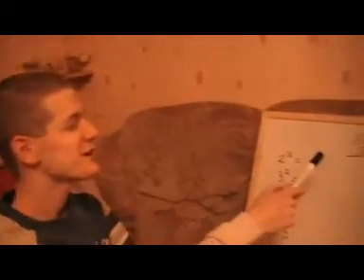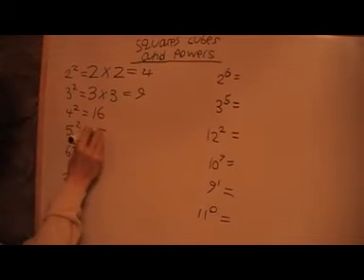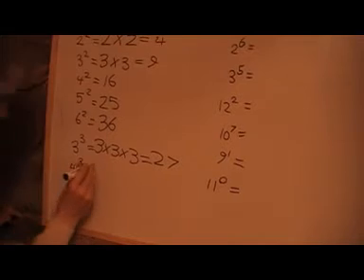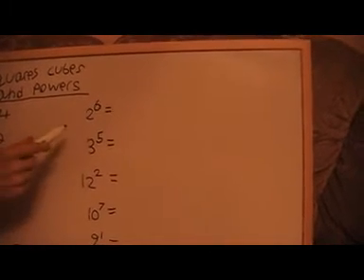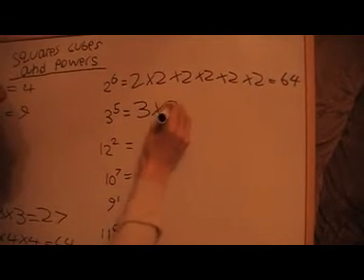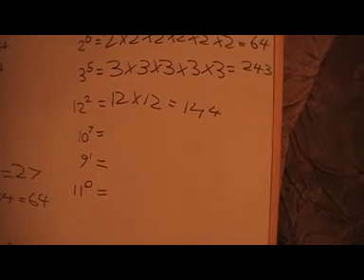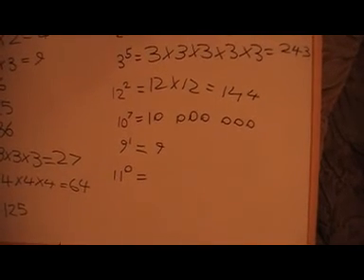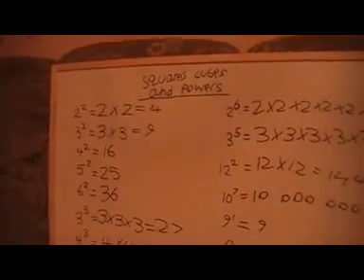squares cubes and powers of whole numbers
this video explains what square numbers and cube numbers are and then shows you how to find the square and cube of a number and then extends the idea to powers of numbers a power just tells you how many times to multiply a number by itself any questions about the topic just put it in the comments and i will help